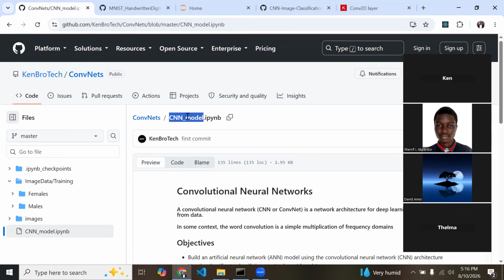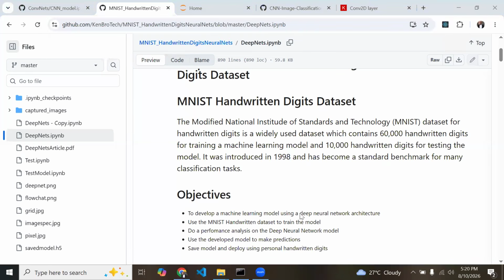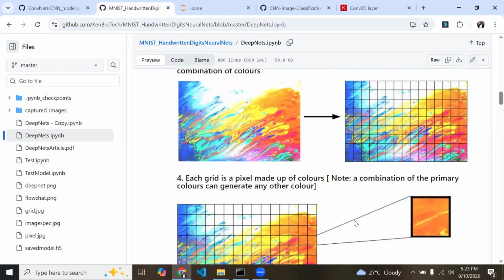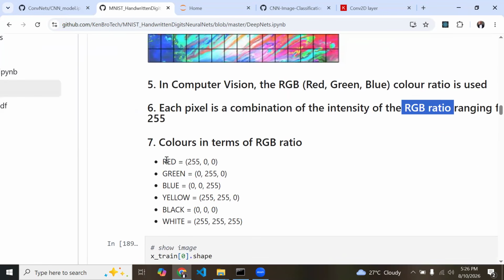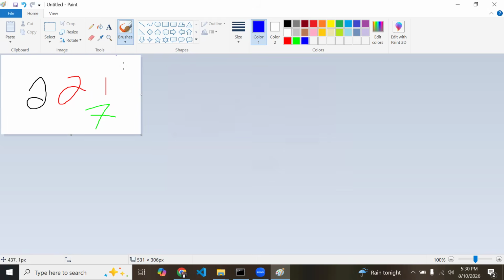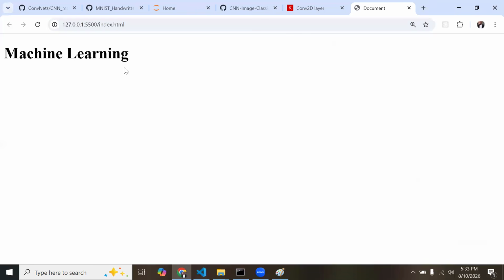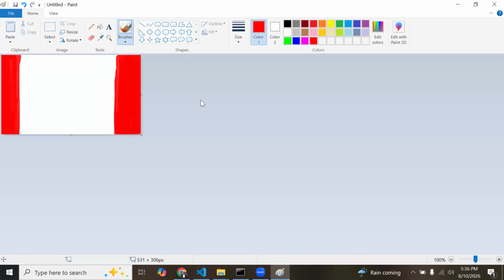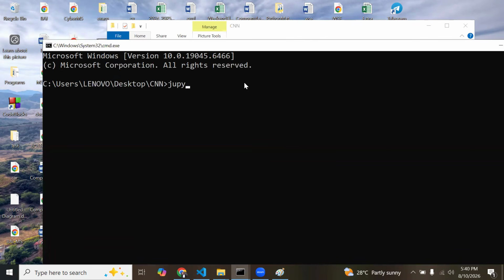2026 Google Machine Learning Training Program: Python Programming Part 8a